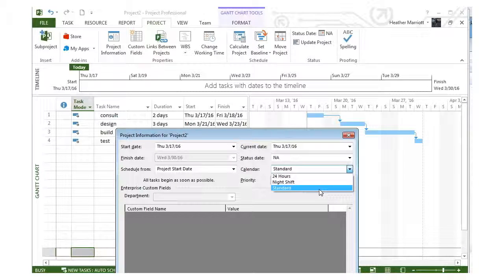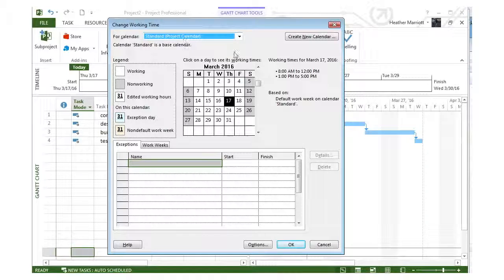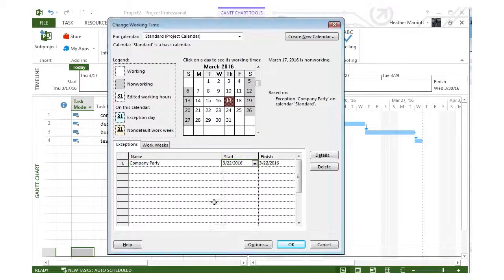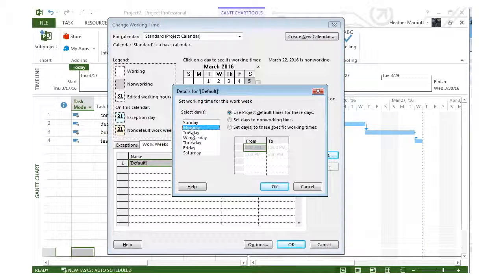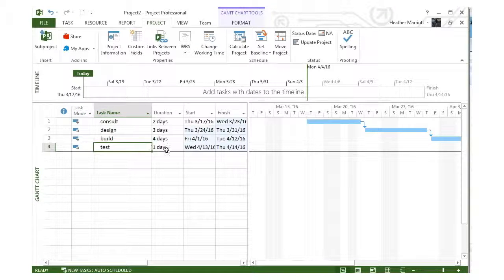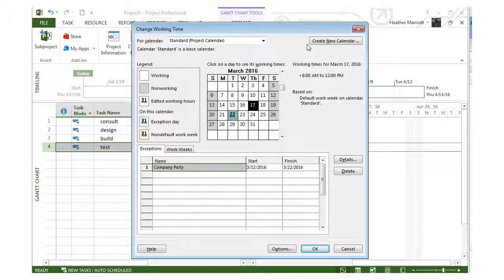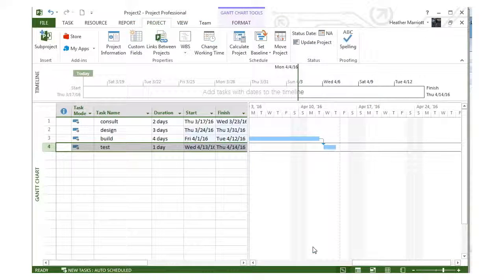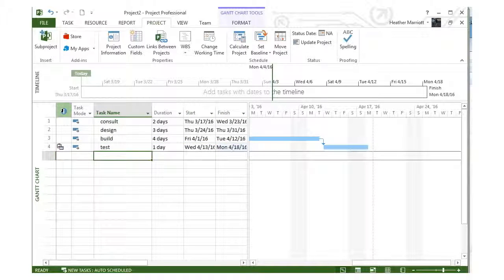Microsoft Project Calendars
This video uses Microsoft Project 2013.  The Standard Calendar is discussed as well as making exceptions to the standard calendar for things like holidays and adjustments to the working hours.  You are able to set separate calendars based on resources or tasks.